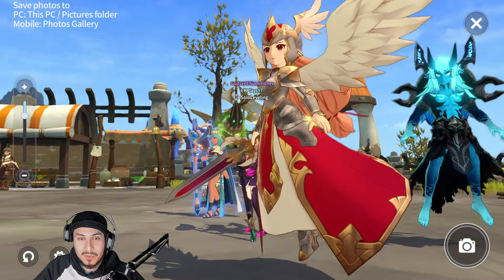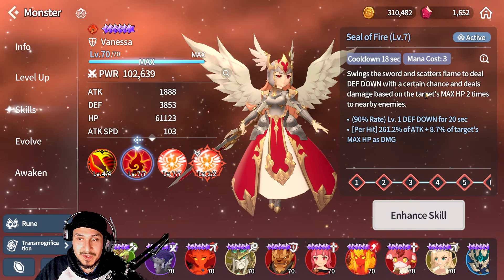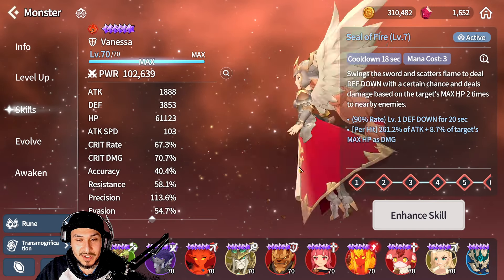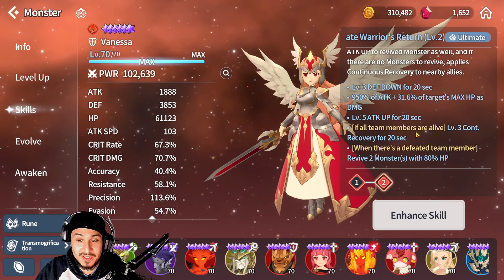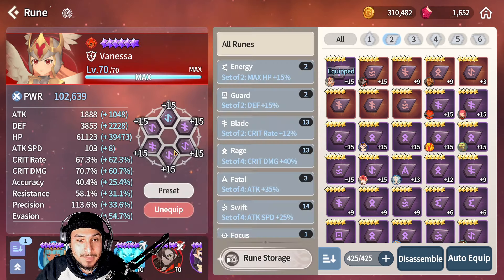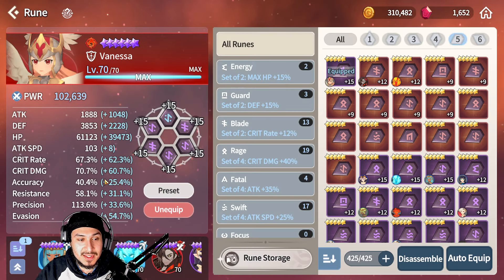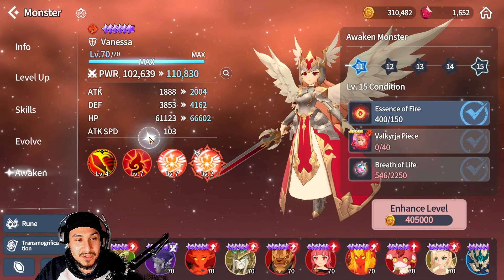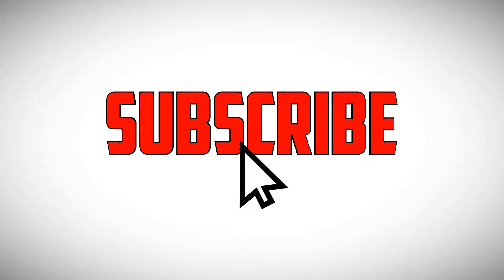Summoners War: Chronicles - How To Rune Vanessa The Fire Valkyrja!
Hello! In this video we are playing Summoner War: Chronicles! We are talking about how to rune Vanessa the fire valkyrja.